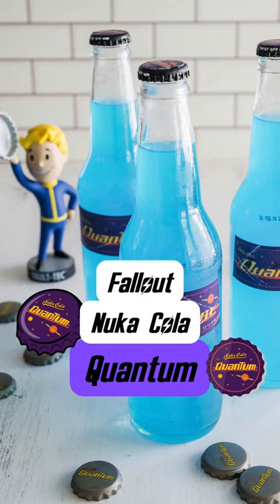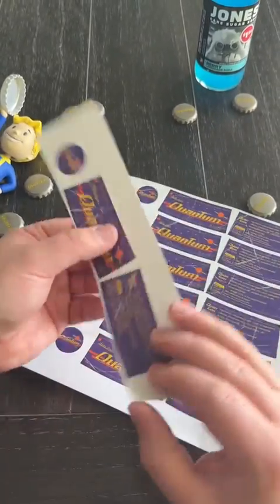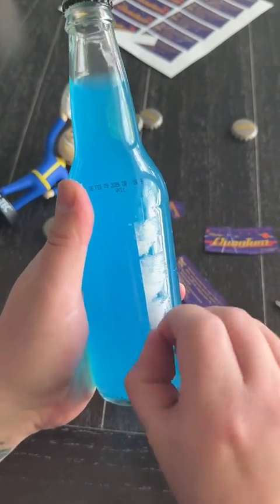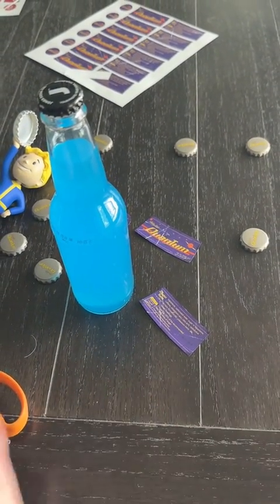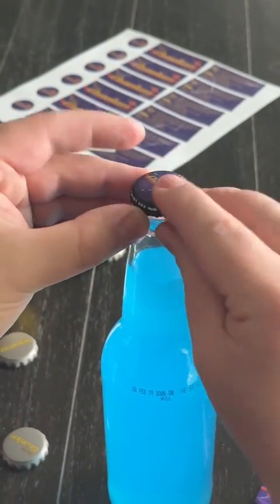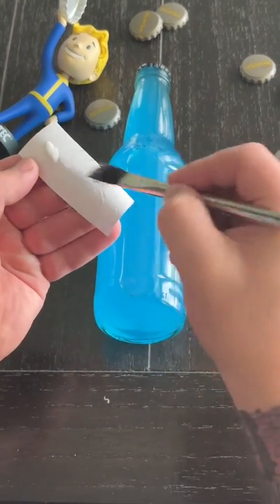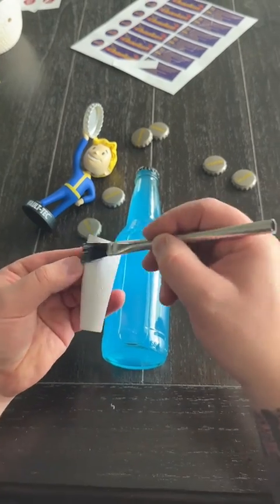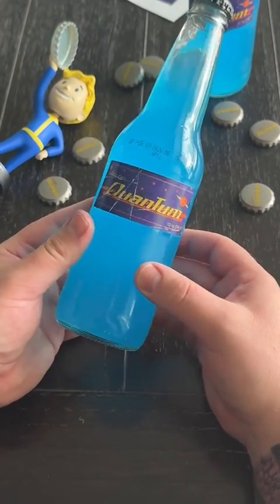Make Your Own Fallout Nuka Cola Quantum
Fallout Fans can now make their own Nuka Cola Quantum bottles at home! These are easy to make and are great for Fallout Parties as props or drinks to serve guests.